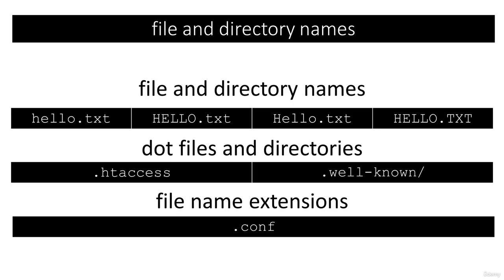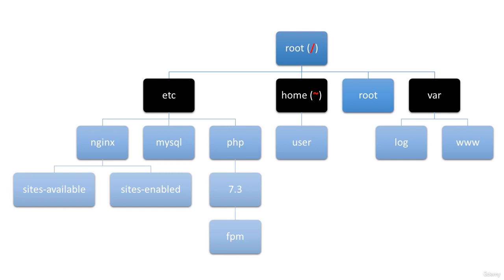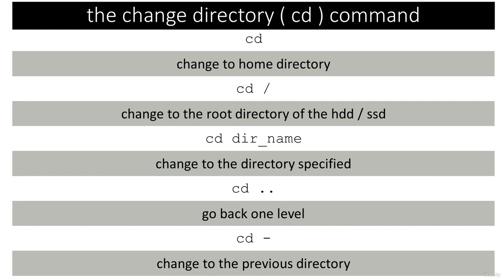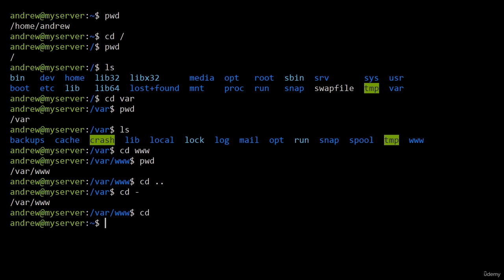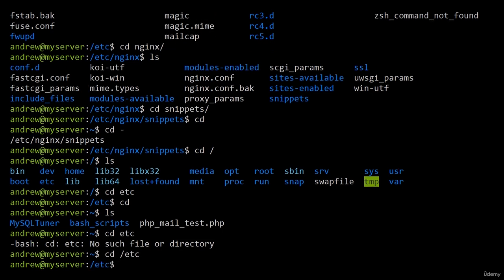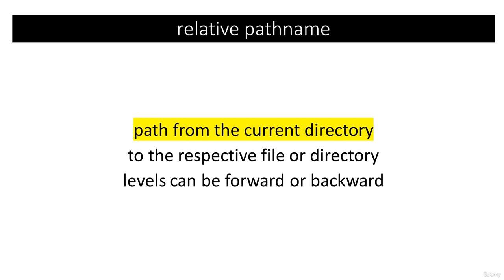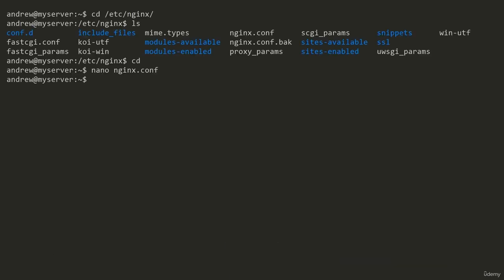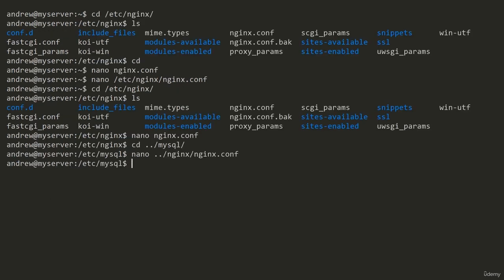5 File System